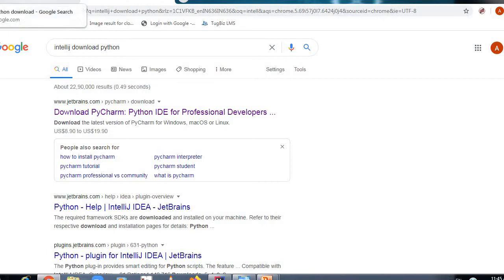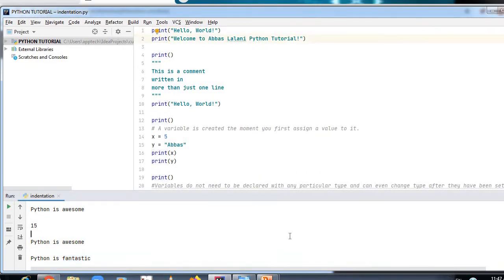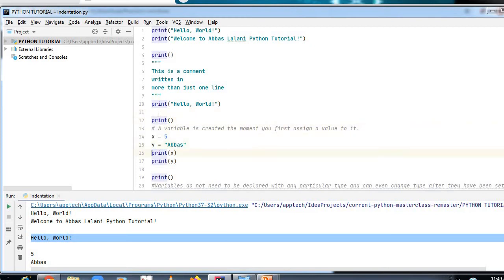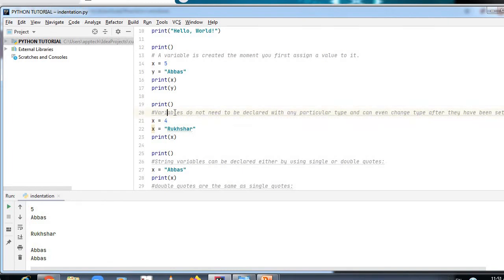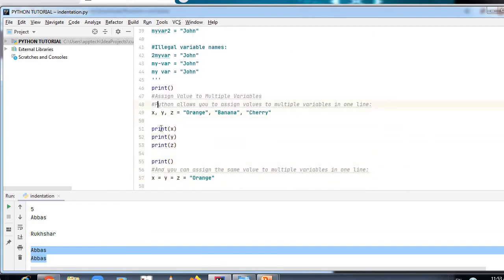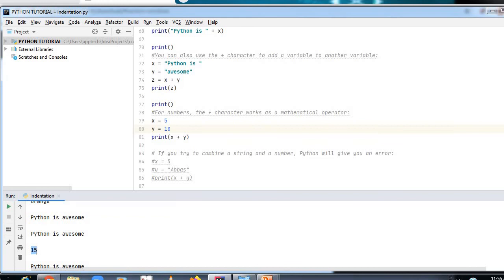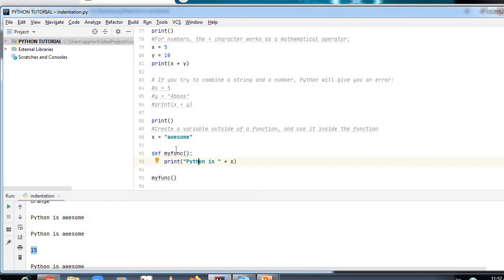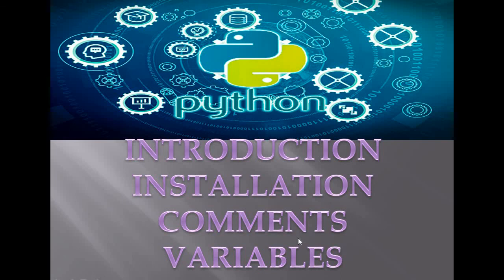INTRODUCTION INSTALLTION COMMENT VARIABLE